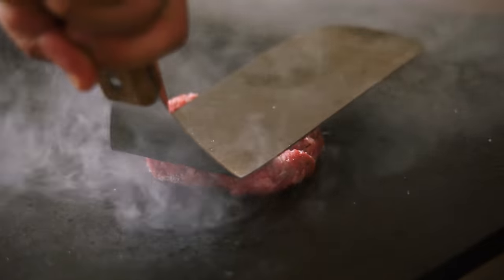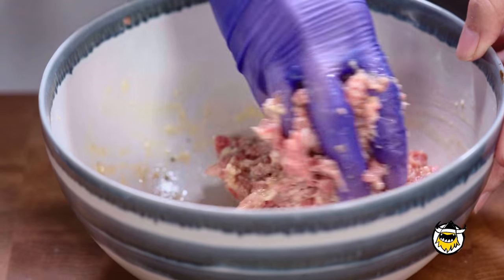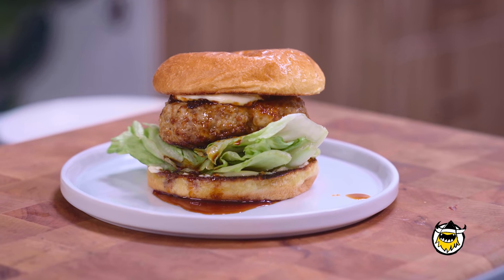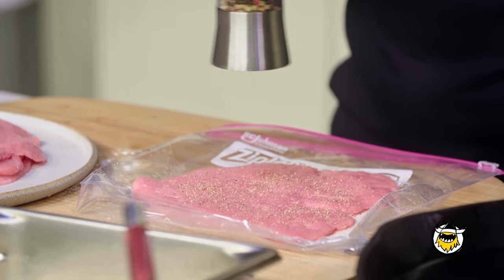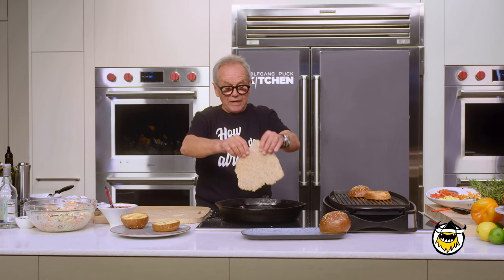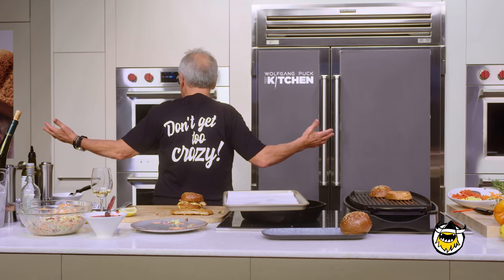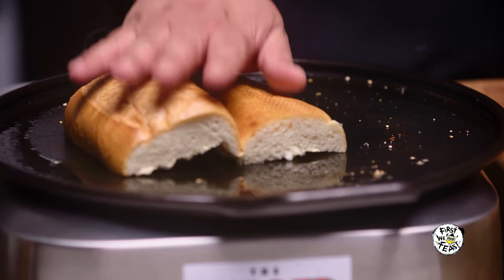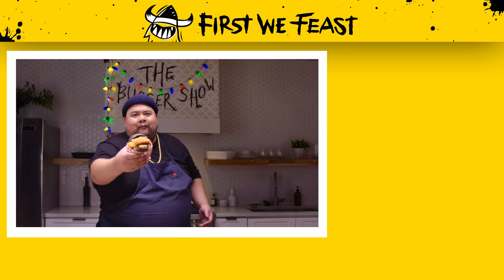Rie and Wolfgang Puck Make Their Favorite Childhood Burgers | The Burger Show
Is there anything more nostalgic than a burger? Chefs of all different backgrounds agree that it holds a special place in their hearts. That's why we asked Tasty's Rie McClenny, the legend Wolfgang Puck, and Burger Show host Alvin Cailan to take us down memory lane and show us how to make their favorite childhood burgers. Teriyaki burgers from Japan? Wienerschnitzel burgers from Austria? Sunday Gravy burger from California? We've got it all.

SIGN UP FOR THE HOT ONES MONTHLY HOT SAUCE SUB BOX

First We Feast videos offer an iconoclastic view into the culinary world, taking you behind-the-scenes with some of the country’s best chefs and finding the unexpected places where food and pop culture intersect.